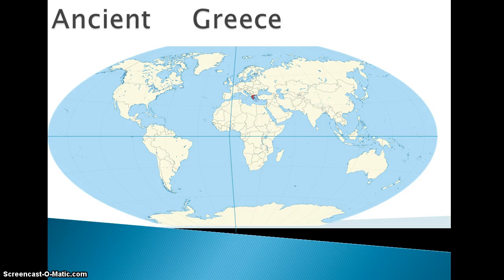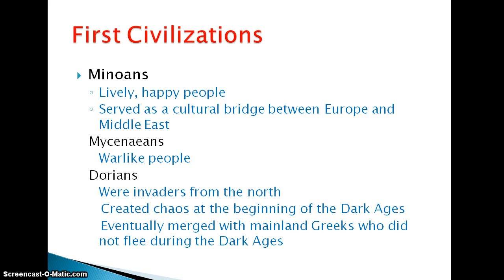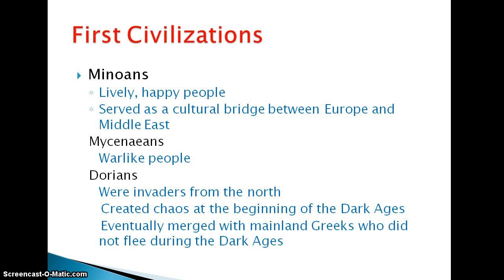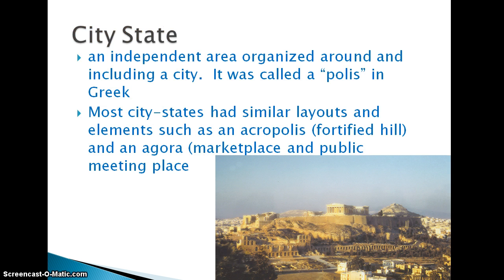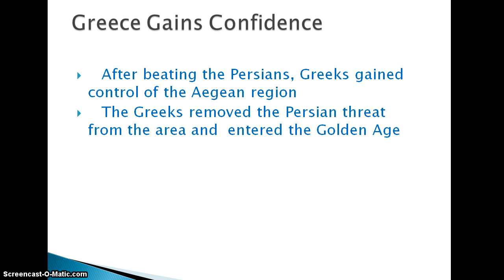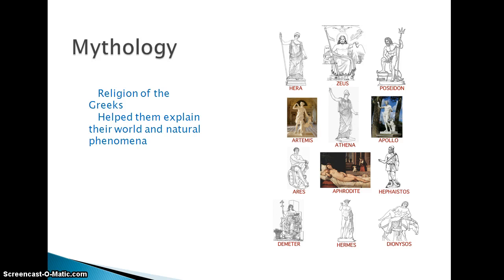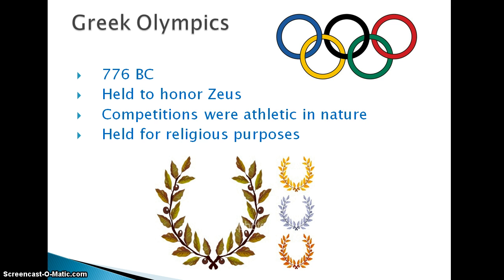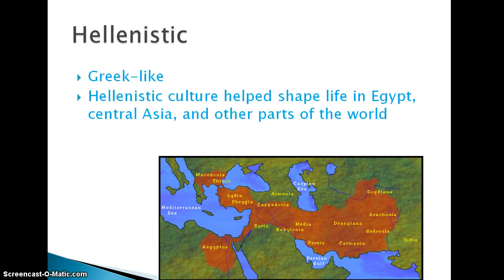Ancient Greece 6-1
Examine the video to learn more about the geography and history of Ancient Greece.